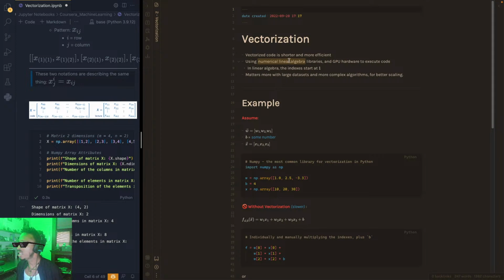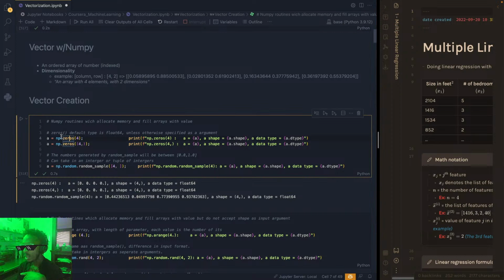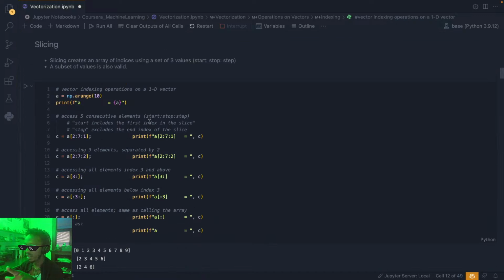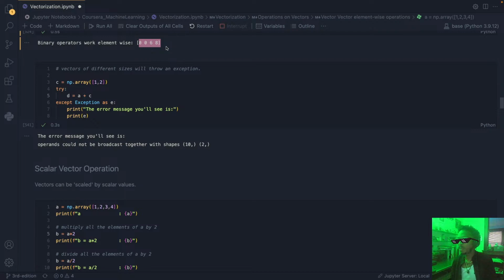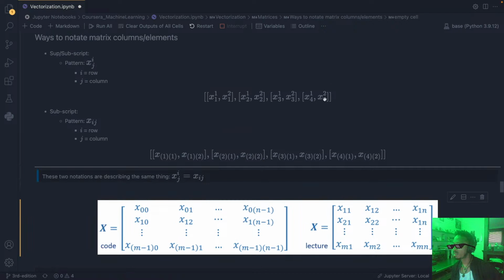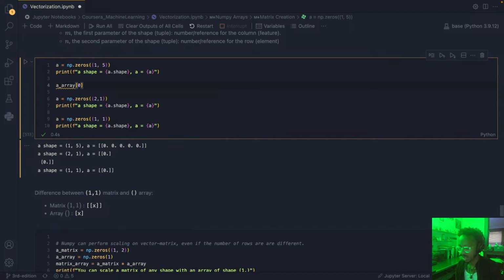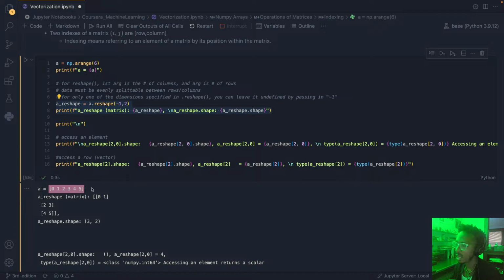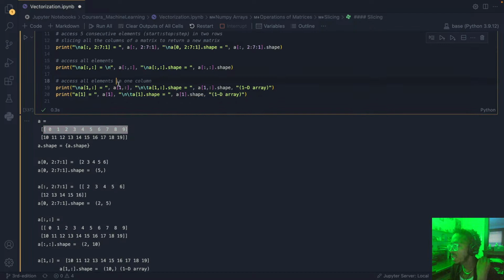OpenPair: (Explanation) Vectorization w/ Python & Numpy (Machine Learning, AI)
This video is an explanation (tutorial) about Vectorization in python

Summary:
Vectorization allows you to use GPU hardware to perform calculations in parallel, which makes executing numerical operations much faster.

Credits:
Artwork by Mater Development